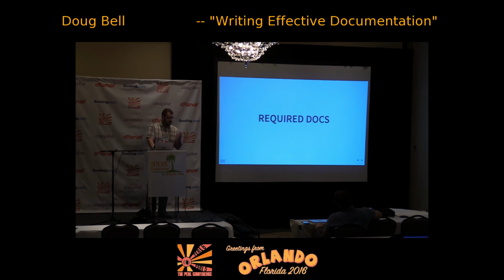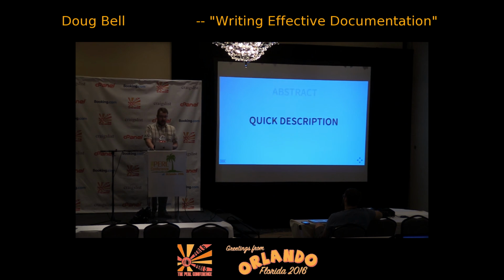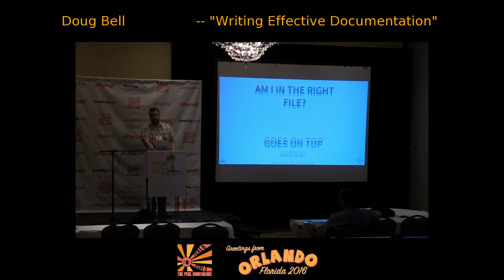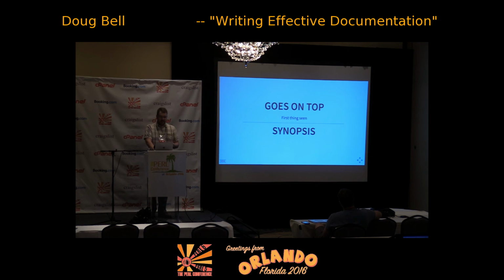2016 - Writing Effective Documentation‎ - Doug Bell